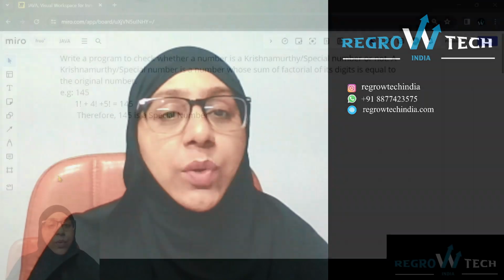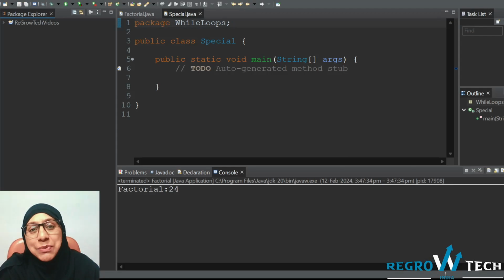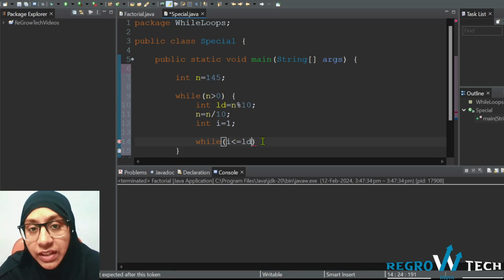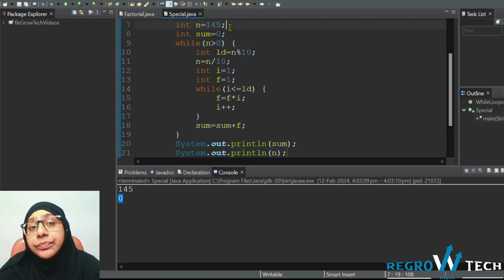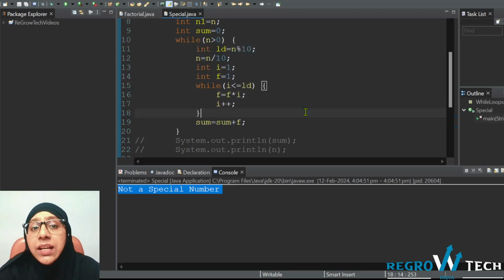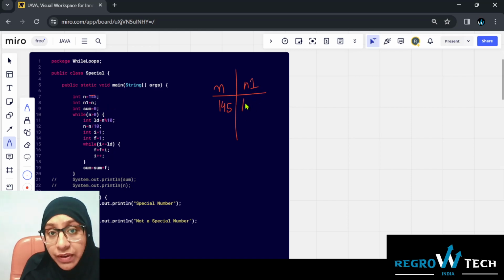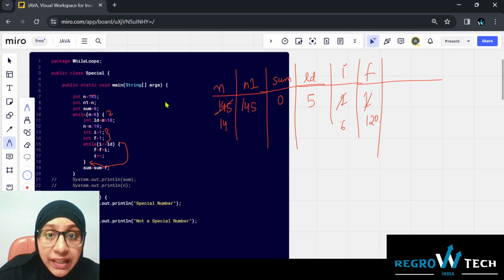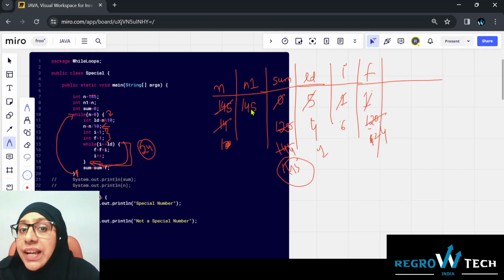While Loops - Part 11 | Special Number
🎬 Join me in this Java programming journey as we unravel the intriguing concept of Krishnamurthy Numbers in my latest tutorial! In this video, we'll explore the step-by-step logic of determining whether a number is special, where the sum of the factorial of its digits equals the original number. Ideal for both coding enthusiasts and experienced developers, I'll guide you through the process, demystifying the code for a clear understanding. Watch now to master Krishnamurthy Numbers in Java and enhance your coding repertoire! 💻💡